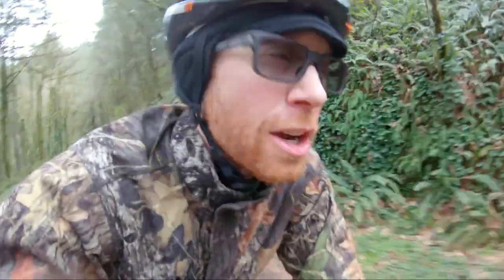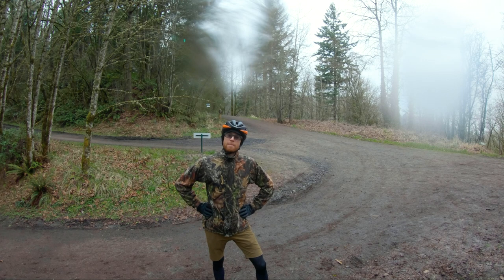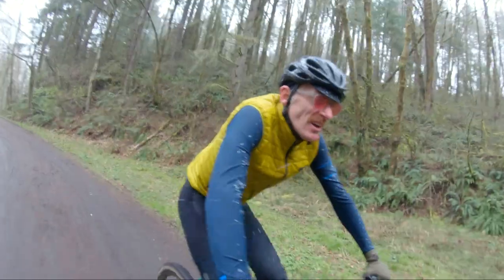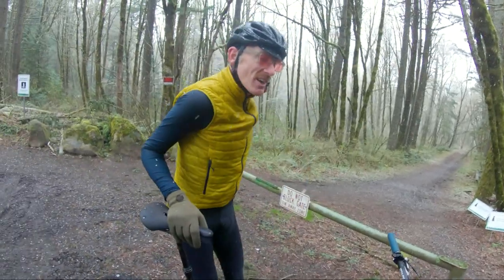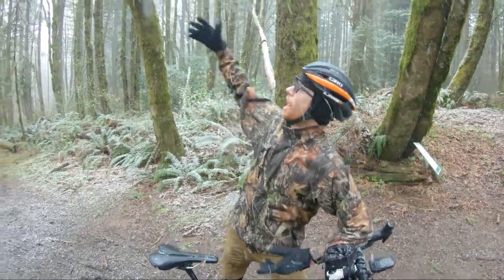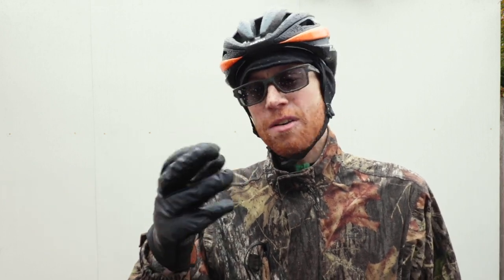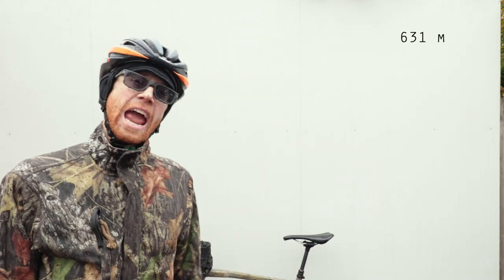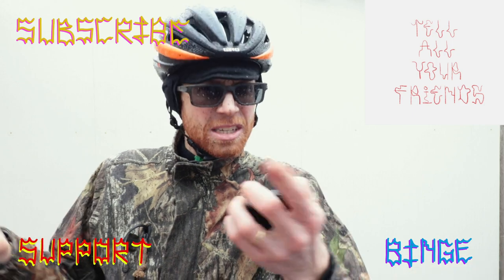Hardtail Drop Bar Gravel Bike...Oh my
Competitive cyclist and I wanted to help you get your Social Distancing gear dialed in.
Hardtail drop bar gravel bike?! Let's test this sucker out.
-Cycling Gear: Hard Goods
Fox Gravel Fork UK
Bike: Bombtrack Hook EXT-C
Gravel Bike Wheels UK
Gravel Bike Tires UK
Bike Saddle UK
Bicycle Saddle Bag (waterproof) UK
Cycling Computer UK
Cycling Computer mount UK
Cycling Frame Pump UK
Cycle Water Bottle Cage UK
Cycle Water Bottle UK

Cycling Gear: Soft Goods
Cycling Helmet UK
Packable Cycling Rain Jacket UK
Cycling Soft shell Jacket UK
Full Finger Cycling Gloves UK
Cycling Shorts UK
Winter Cycling shoes UK

-Camera Gear
UK Camera List:
B Roll Camera
Studio Camera

-Host info -
Dustin Klein: Working Artist, Lifestyle Cyclist, Maker.

On this weeks episode of EverythingsBeenDone